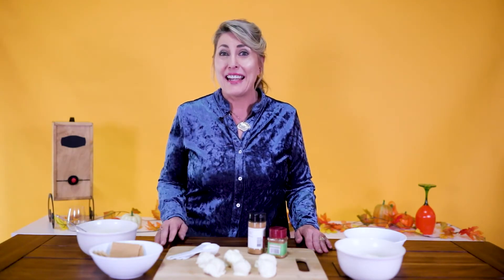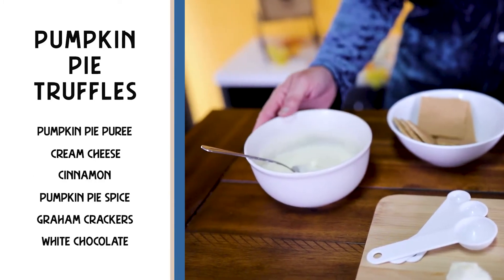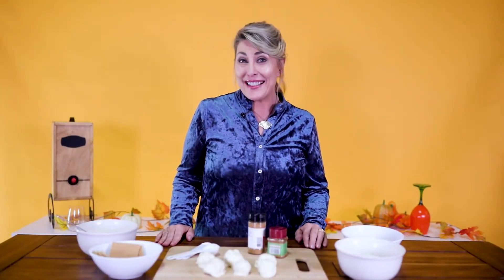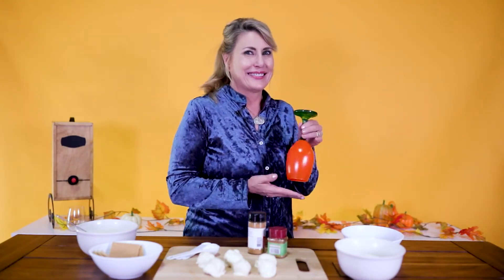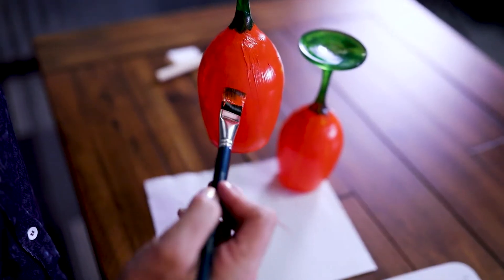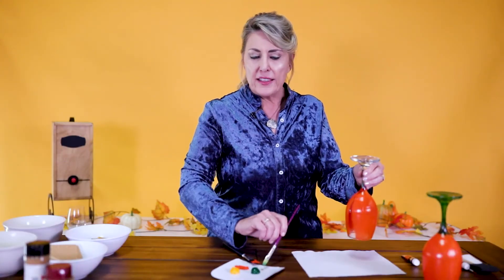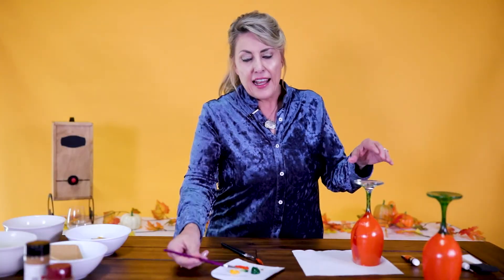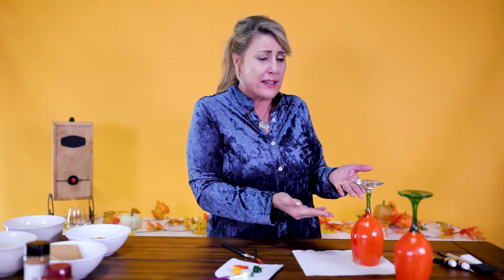Nookology--Thanksgiving activities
Learn to make delicious pumpkin spice truffles and a turn a wine glass into a cute Thanksgiving decoration